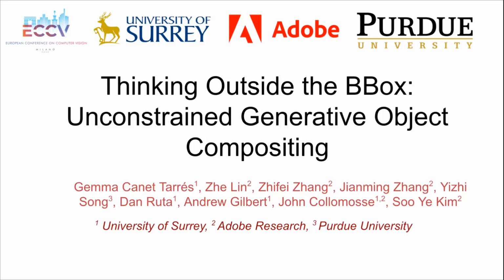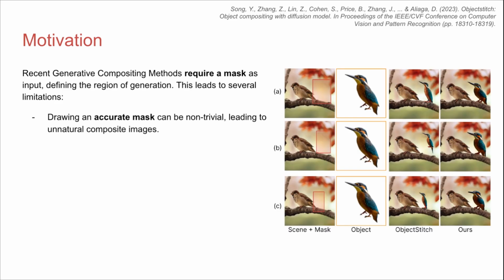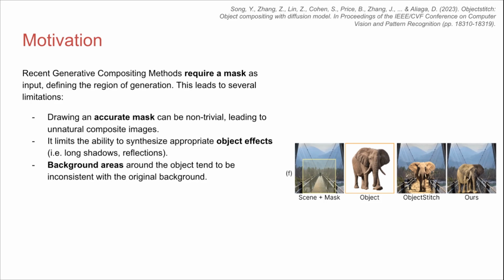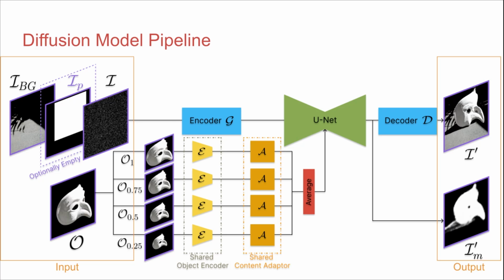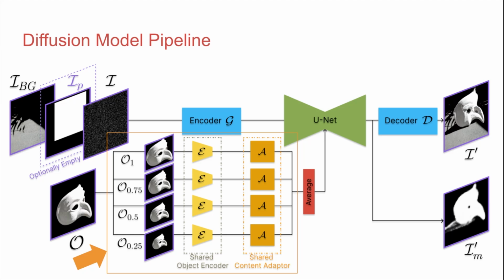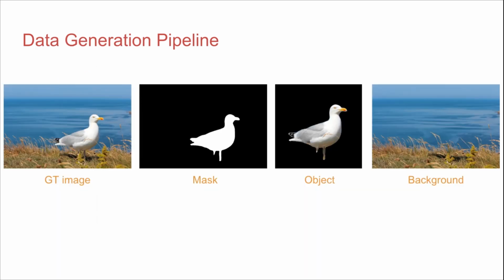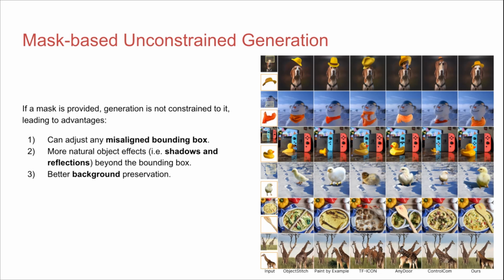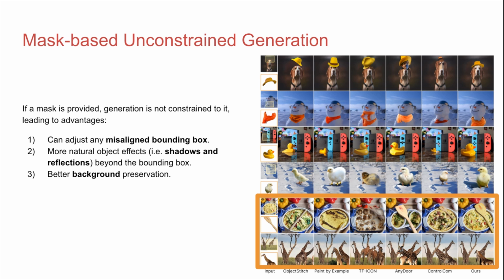Thinking Outside the BBox: Unconstrained Generative Object Compositing (ECCV 2024)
Recent generative image compositing methods face limitations due to their reliance on masking the original object during training, which constrains their generation to the input mask. Furthermore, obtaining an accurate input mask specifying the location and scale of the object in a new image can be highly challenging. To overcome such limitations, we define a novel problem of unconstrained generative object compositing, i.e., the generation is not bounded by the mask, and train a diffusion-based model on a synthesized paired dataset. Our model is able to generate object effects such as shadows and reflections that go beyond the mask, enhancing image realism. Additionally, if an empty mask is provided, our model automatically places the object in diverse natural locations and scales.